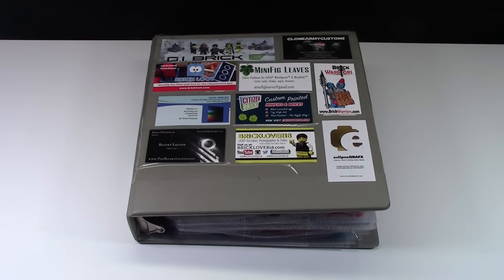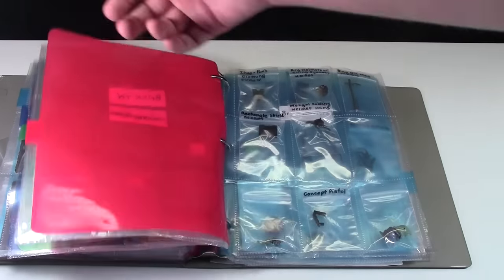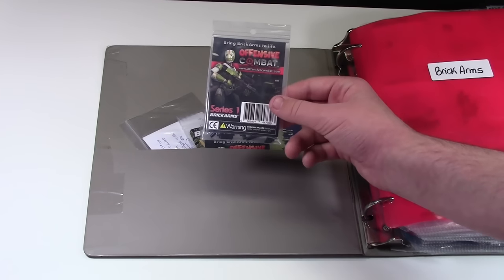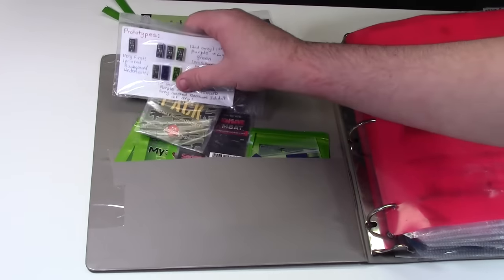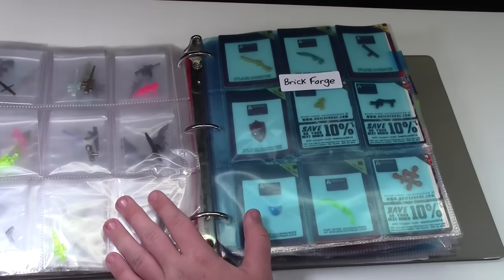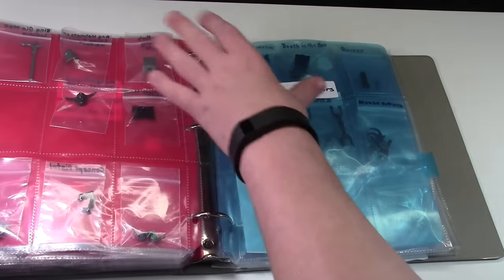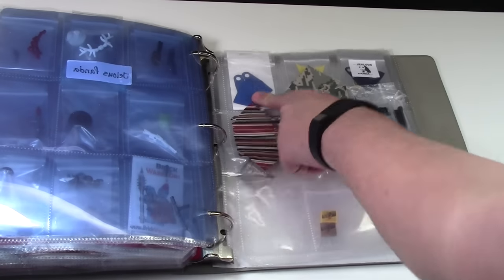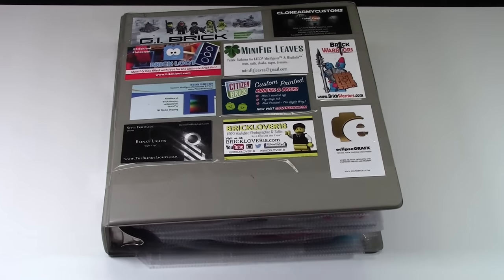BOOK OF LEGO CUSTOMS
A quick look at my book of 3rd party custom LEGO!
One of my favorite things in my collection!

VIDEOS SHOWING EACH SECTION COMING SOON!